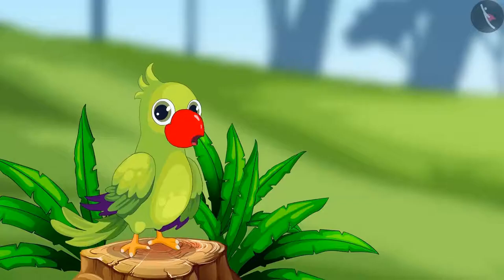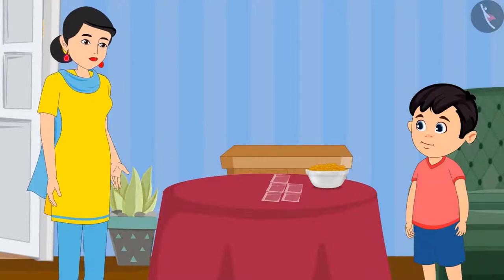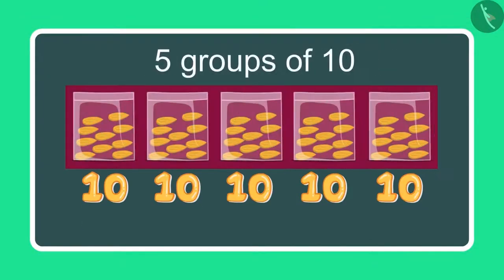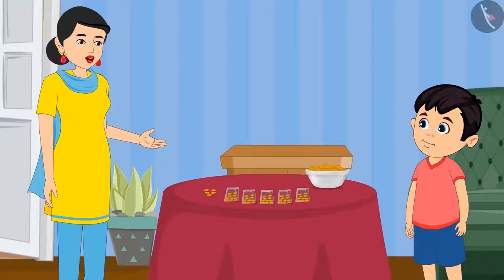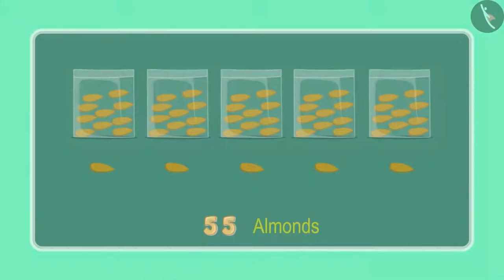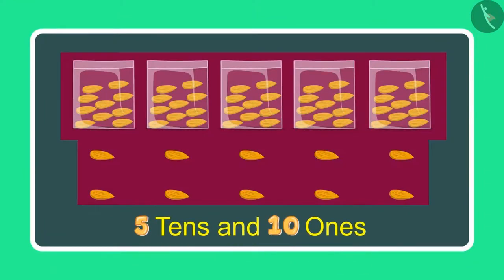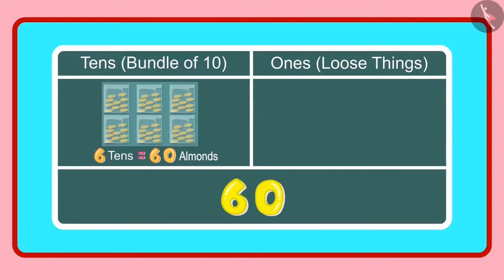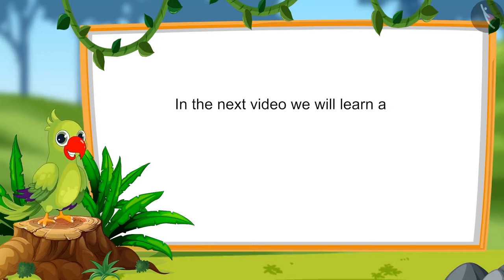Class 1 Maths Chapter 11 'Numbers' (Part 1) Numbers from 51 to 60 cbse ncert